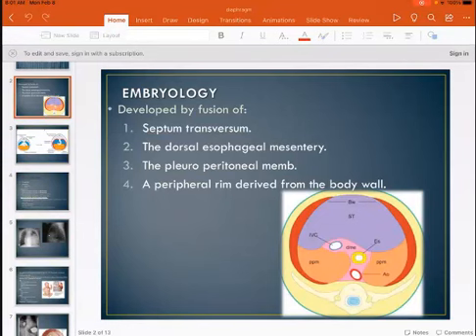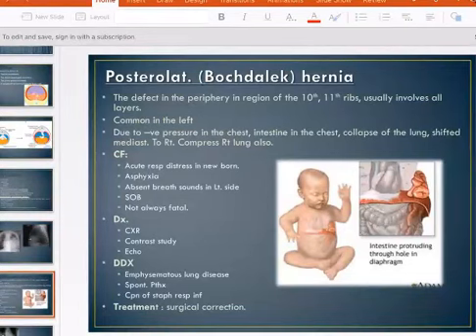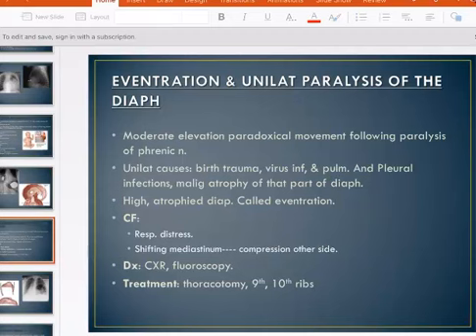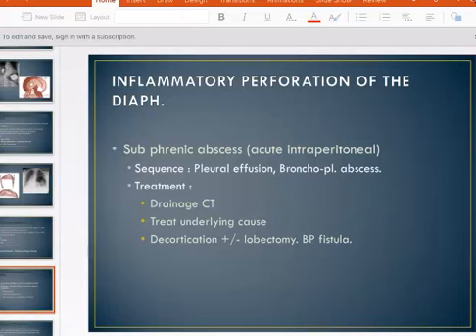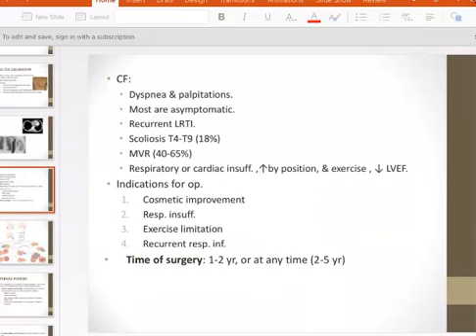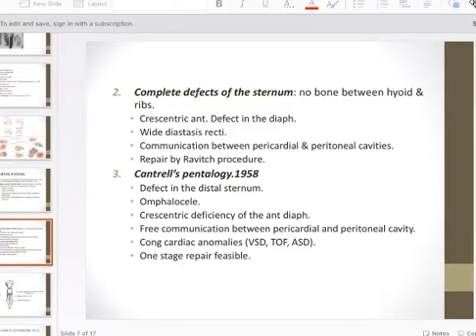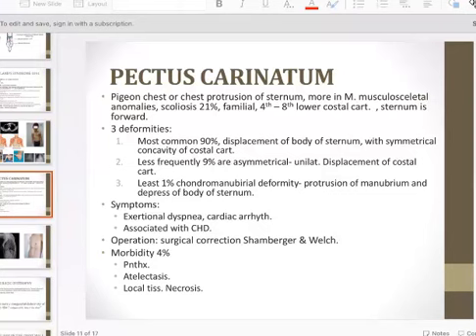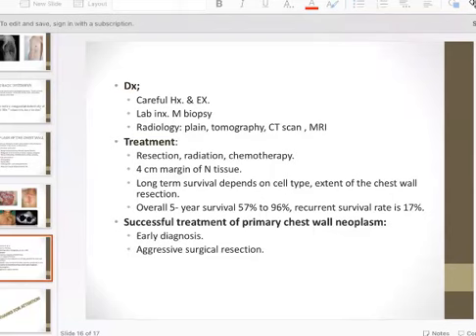Diaphragm + Chest wall anomalies | Dr. Samer | Lecture 18